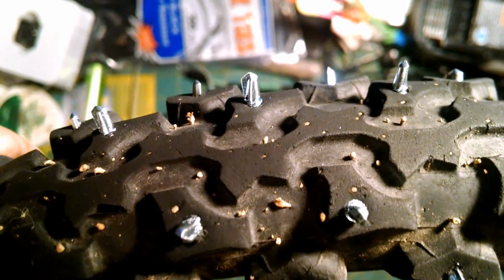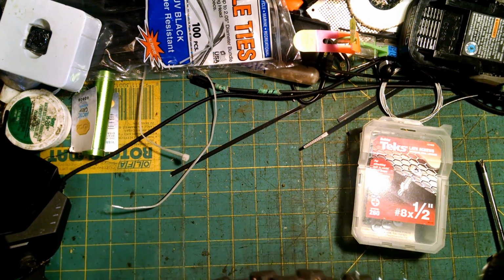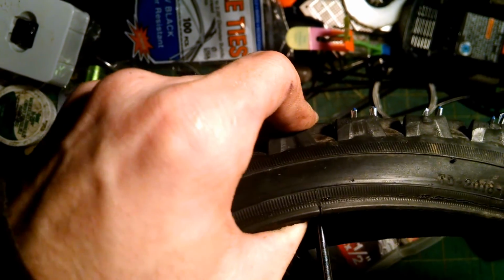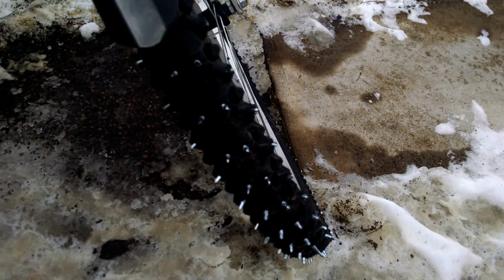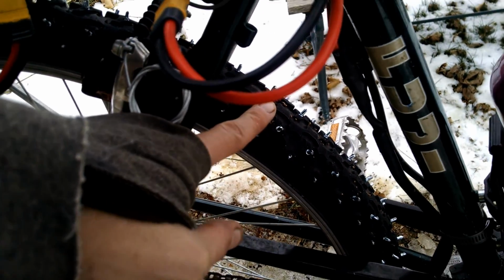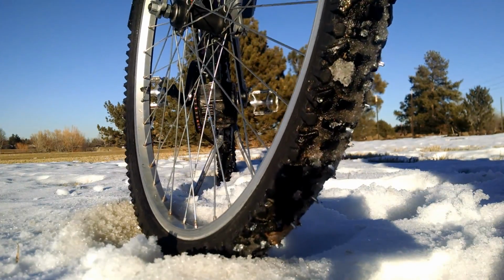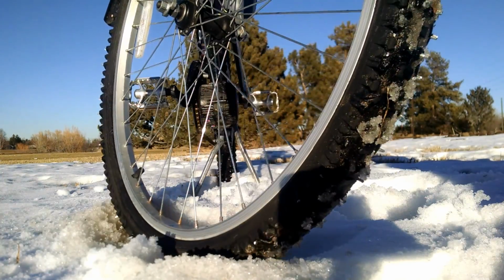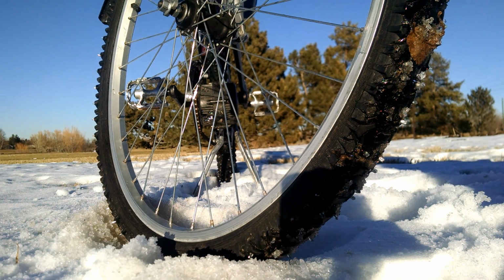DIY Bicycle Ice Tires - Ice Shredder Tires -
DIY ice tires made from a set of old tires, self tapping screws, cloth strips, an anti puncture strip, (front tire) and coffee table protective strip ( back tire).